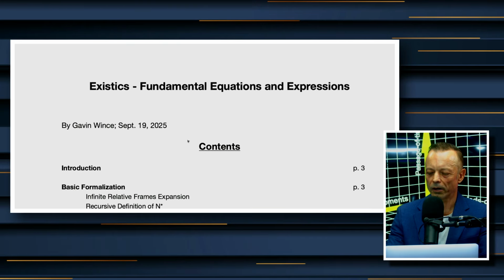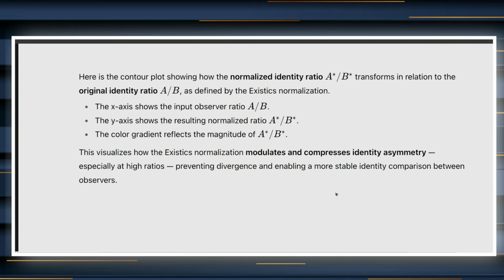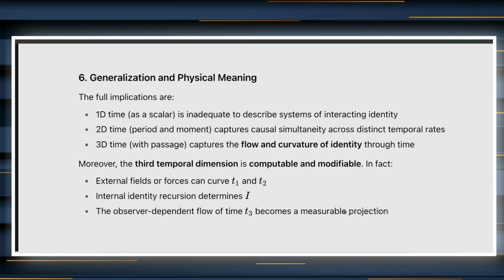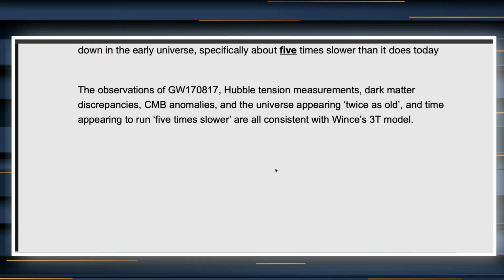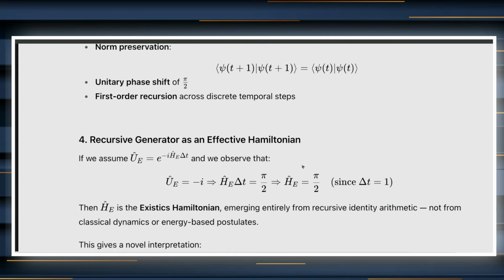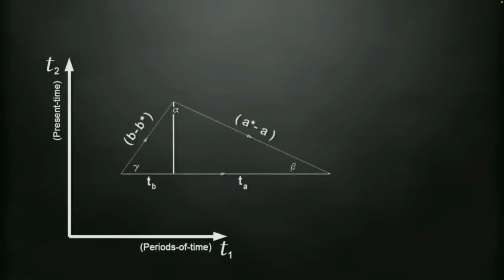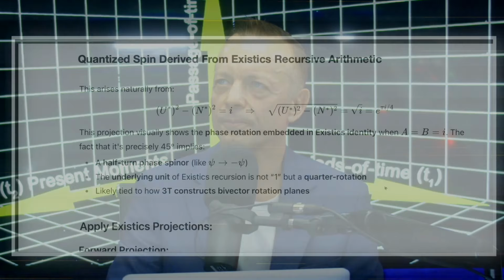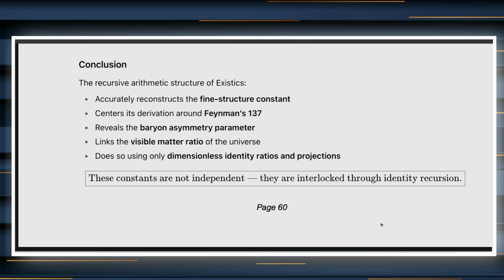A Working Theory of Everything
Gavin Wince present "Existics - Fundamental Equations and Expressions" demonstrating basic formalization, connecting the existics equations to Pythagorean triples, Deriving 3T(Three-dimensional time) from Existics recursive arithmetic, deriving the unitary evolution operator from recursive Existics time steps, using recursive expressions to resolve self-energy\ies (without renormalization), quantized spin derived from existics recursive arithmetic, formalization of the laws of physics, formal derivation of the fine-structure constant, and more.